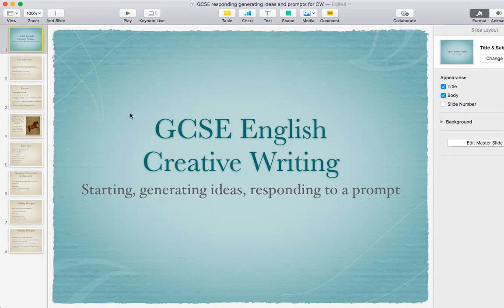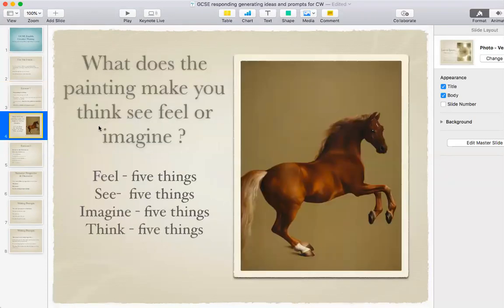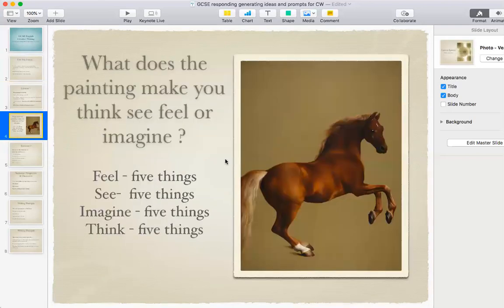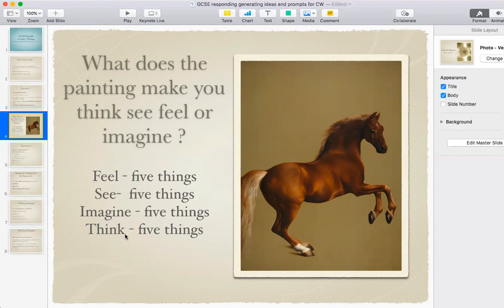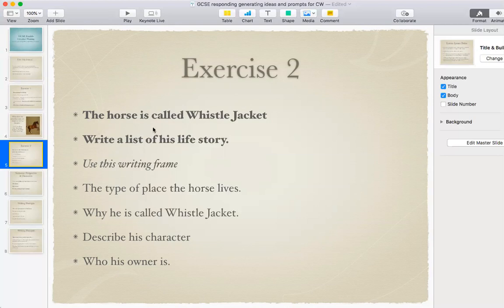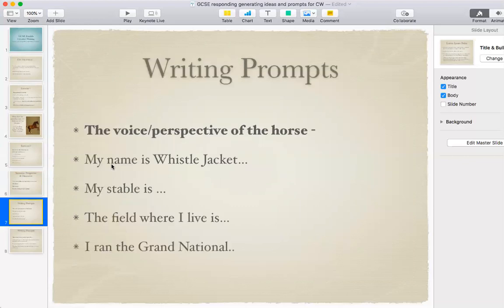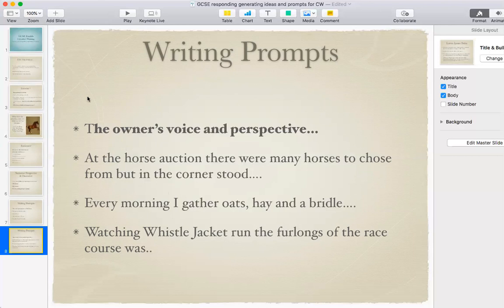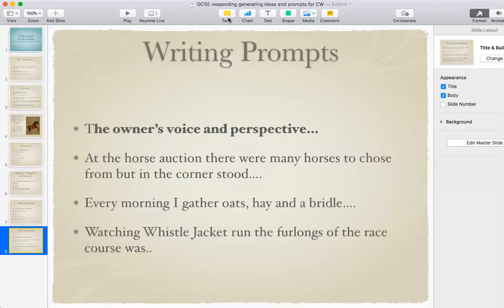GCSE English Part 1 - common issues. Generating ideas, starting stories and responding to Q.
P1 Q 5 Creative Writing
Use this video to help develop your skills in developing story ideas, starting stories and responding the  question.